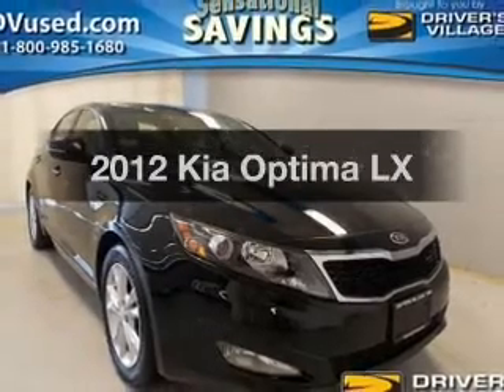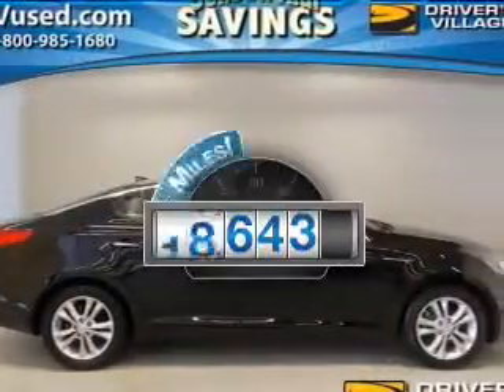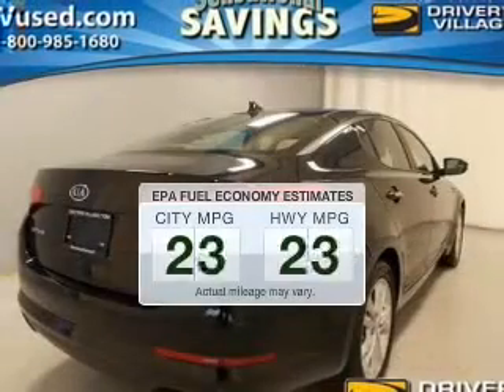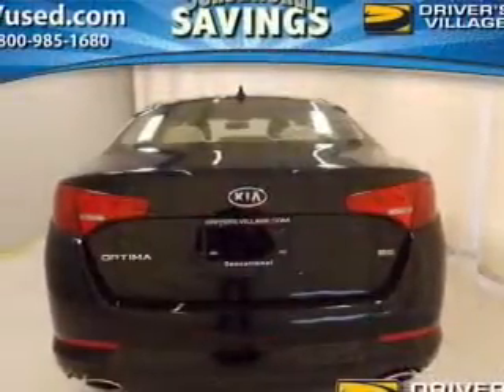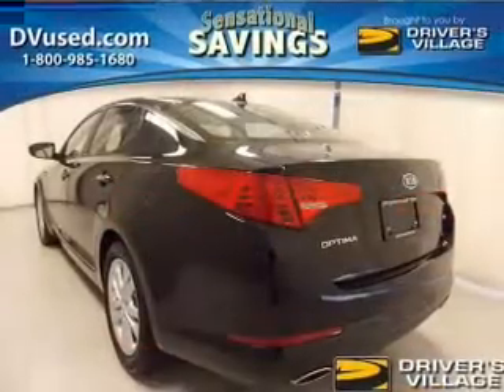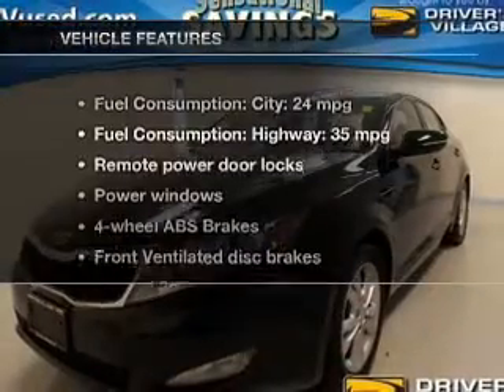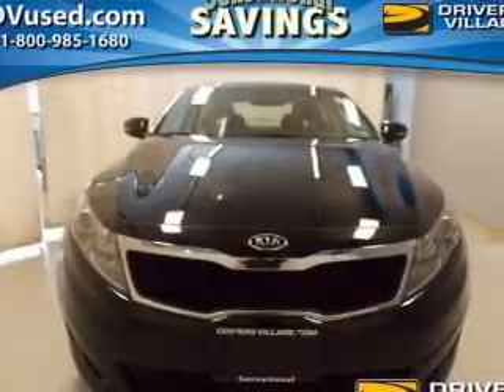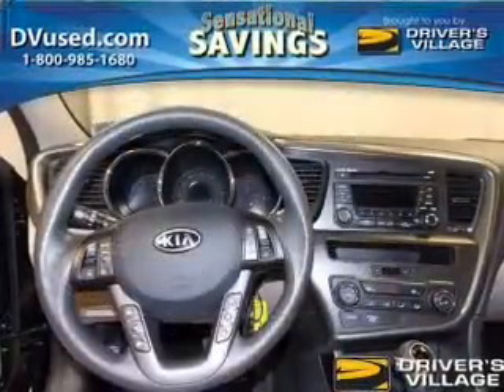2012 Kia Optima - Cicero NY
Year: 2012
Make: Kia
Model: Optima
Trim: LX
Engine: 2.4 liter inline 4 cylinder 16 valve
Transmission: Automatic
Color: Black
Mileage: 19643
Address:
5885 E Circle Dr